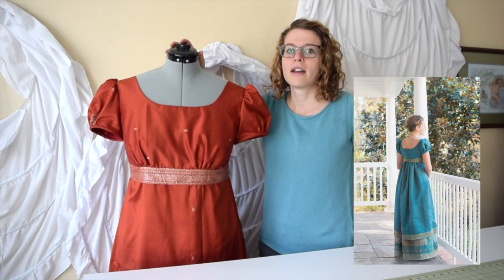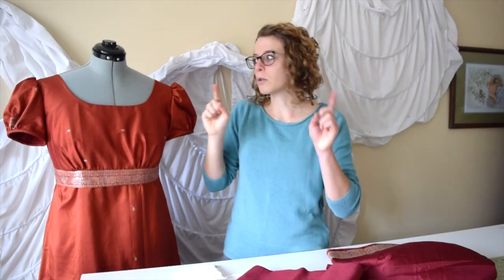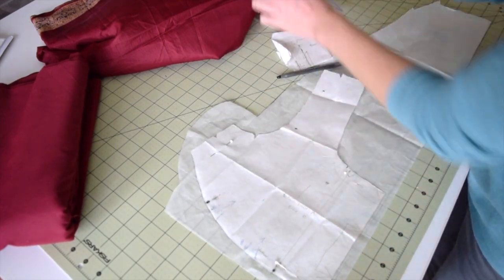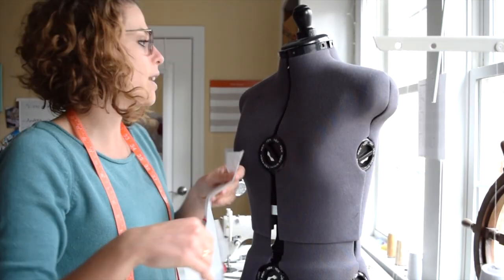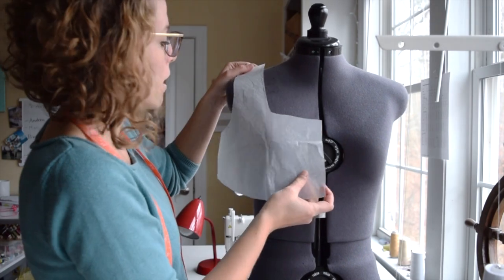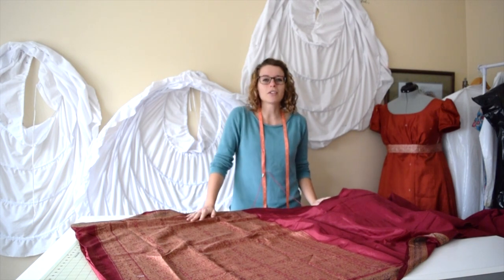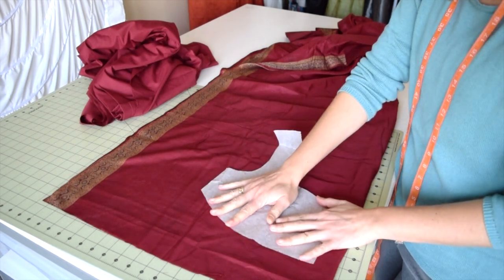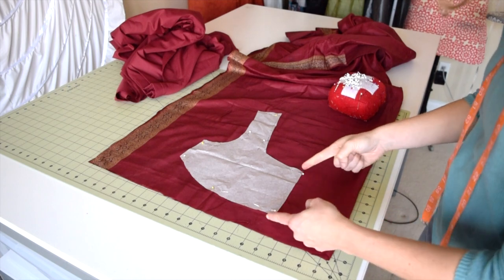Altering a Historical Bodice Pattern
Here is a look into how I do my alterations to a historical costume pattern from the Jane Austen era. There are many different neckline/bodice variations that could be altered from a basic regency pattern.